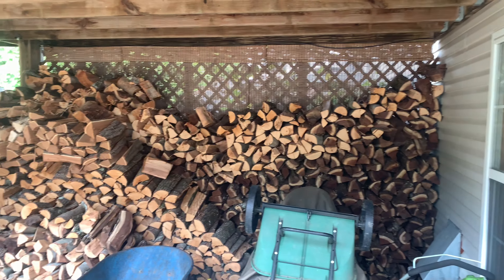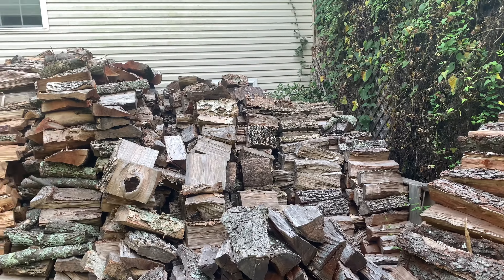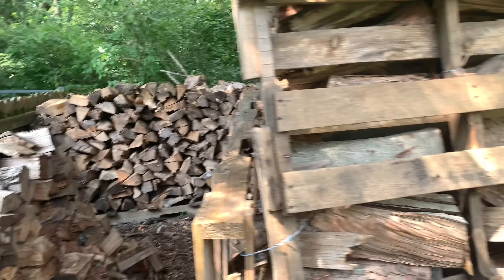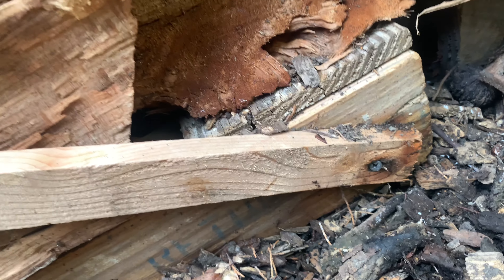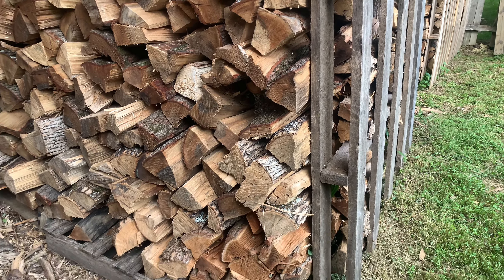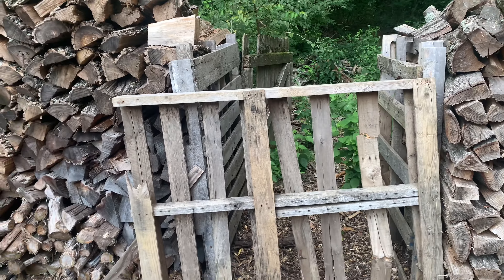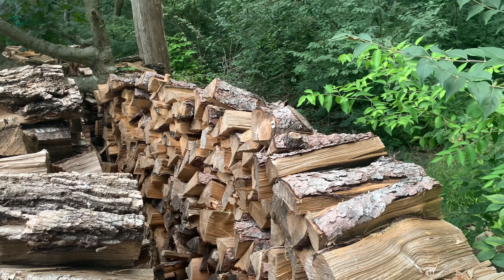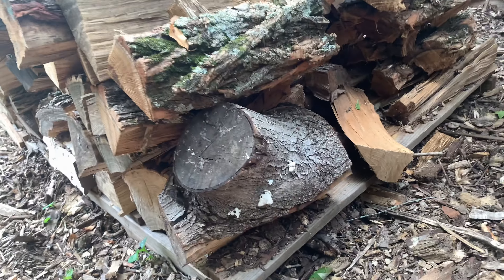Stack Firewood On A Hill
A Quick Look around my firewood stash and talk about how I stack firewood on a hillside. You can do it!